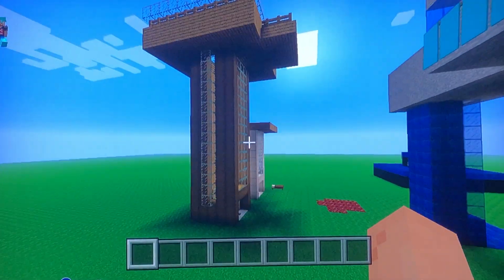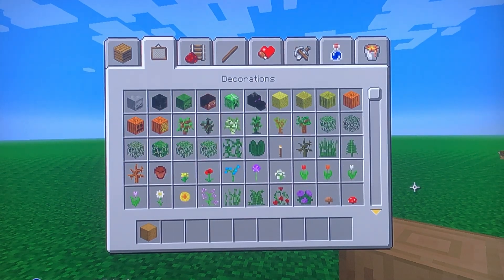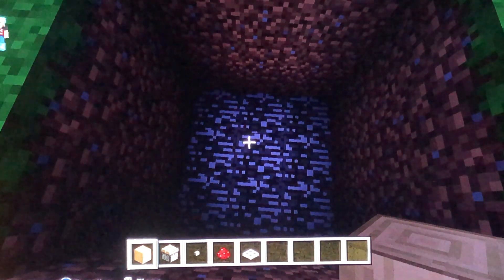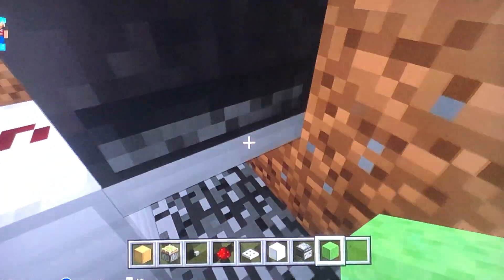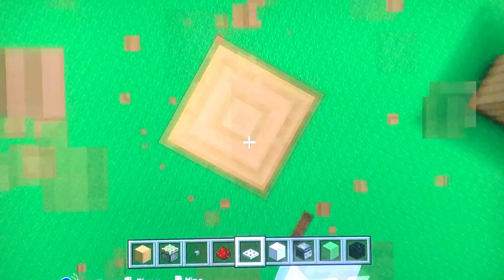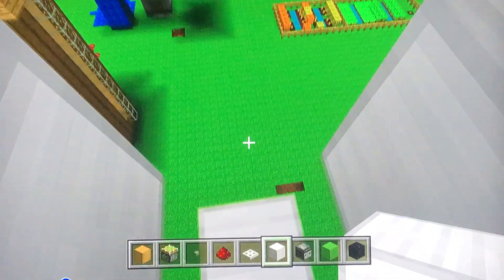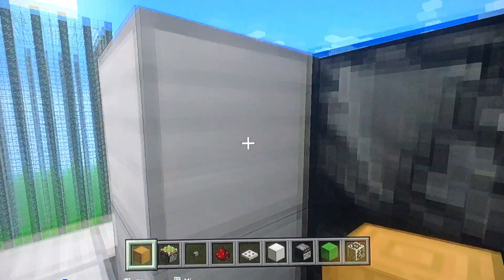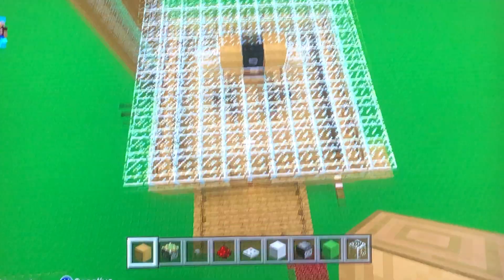Mechanical Elevator Minecraft Build by Eli Deadslash1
In this episode we show you how to build a non-water-based, mechanical elevator.